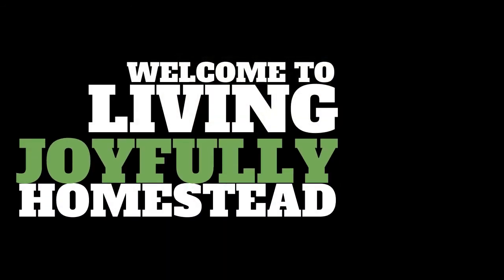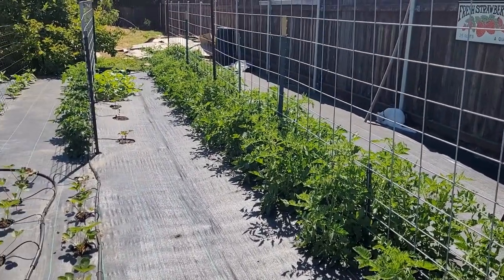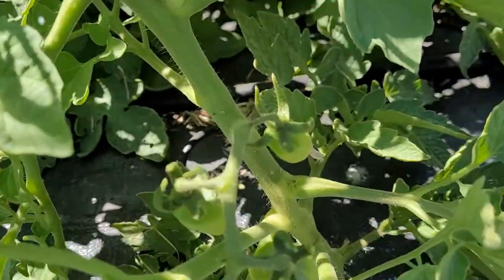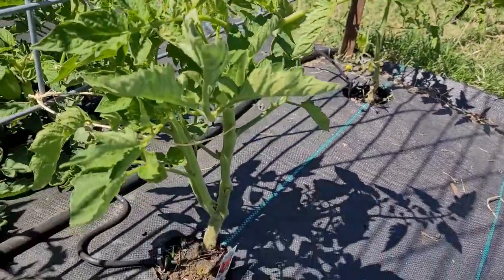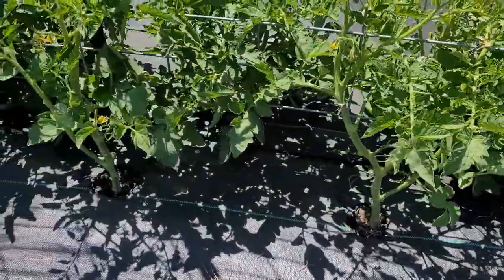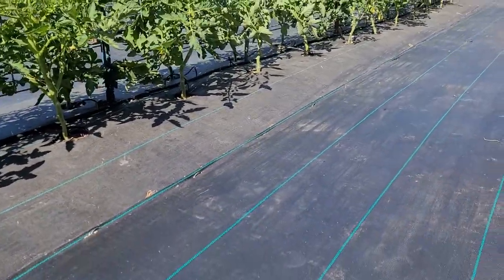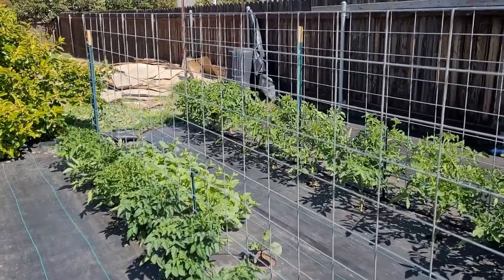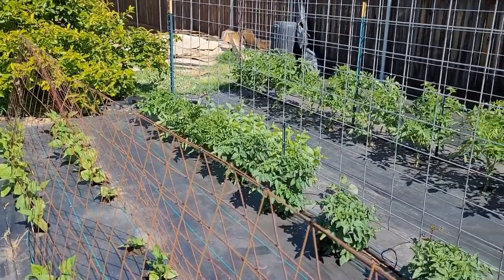I support tomatoes!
I really need to do the first round of tying my San Marzano and Sweet Summer cherry tomatoes to the cattle panel supports. They are growing so fast and already leaning over with the weight of the new tomatoes. I'm so happy they are growing so well. It took a long time to finish this on all 50 plants but I'm so glad its done. Watch as I show you what I have recently learned about caring for my favorite summer food.